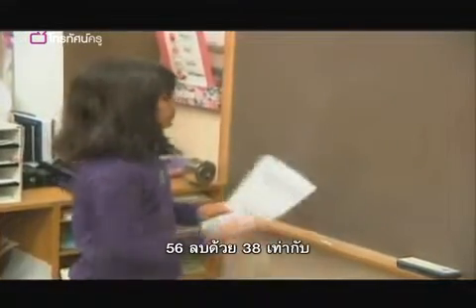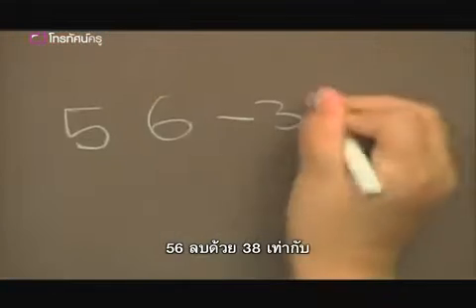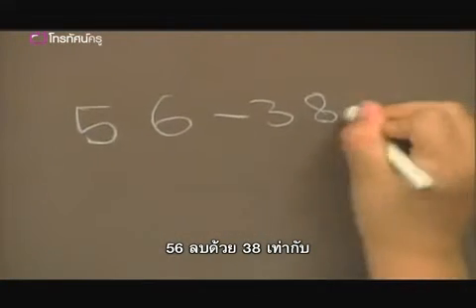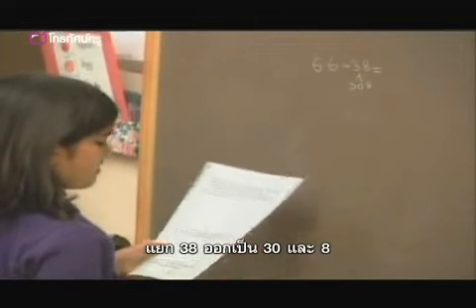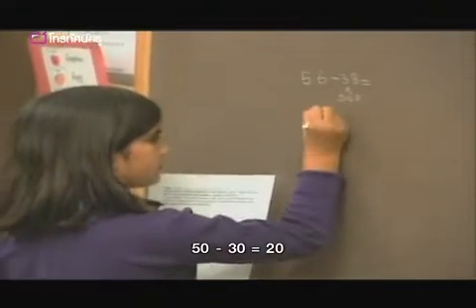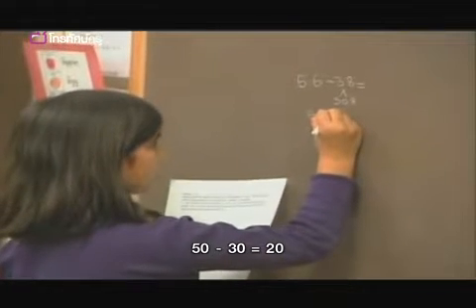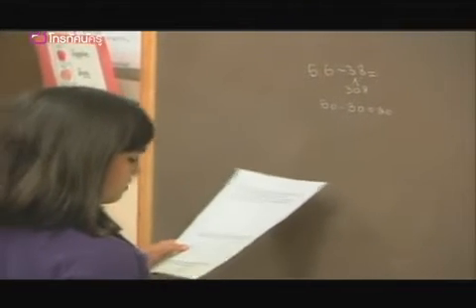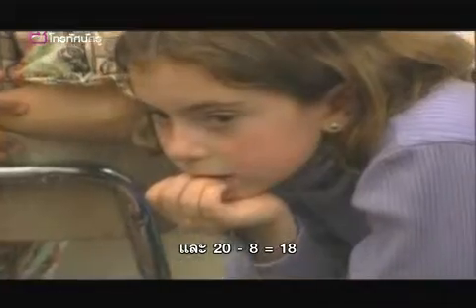021 การสอนคณิตศาสตร์ ถั่วงอก